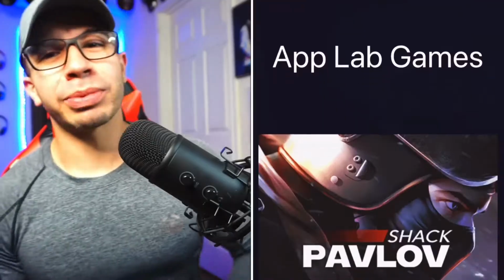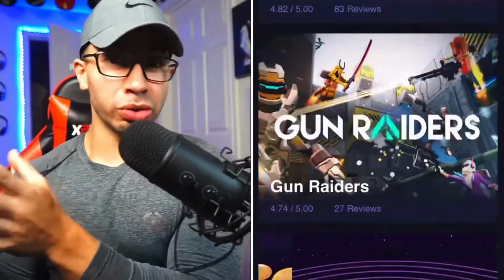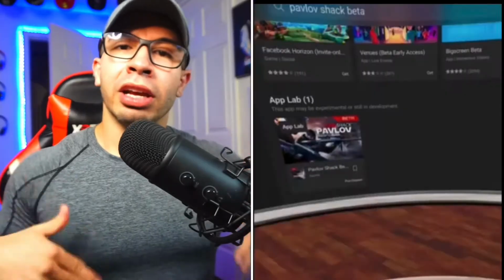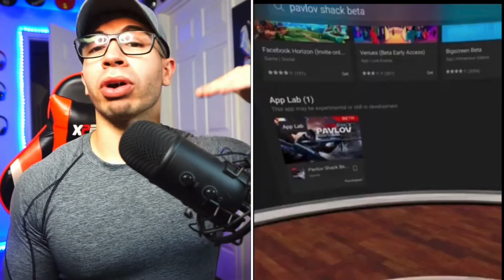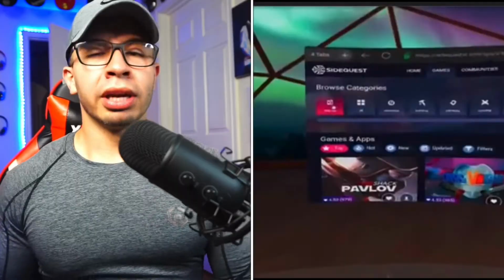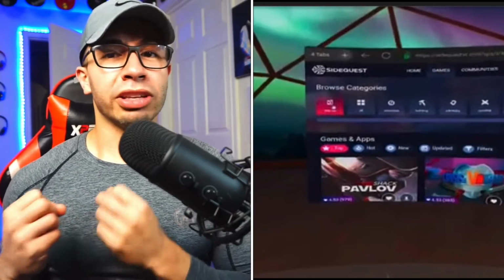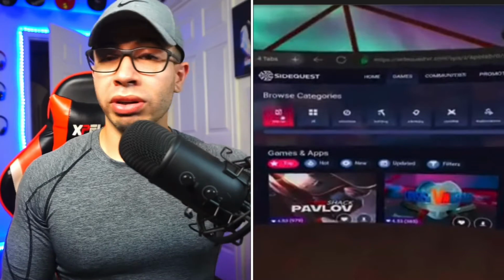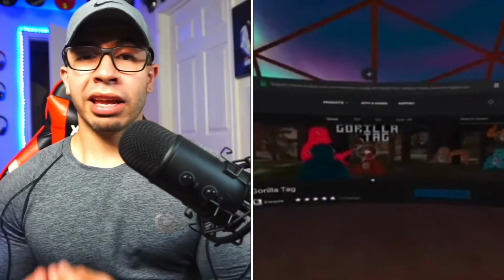HOW TO GET TONS OF QUEST 2 GAMES FREE! NO PC NEEDED 😳 (FAST & EASY)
FREE GAMES NO PC NEEDED. AMAZING!

GEAR I USE:
Sony Alpha Camera
FIFINE Mic
Gaming Chair
LED Lights